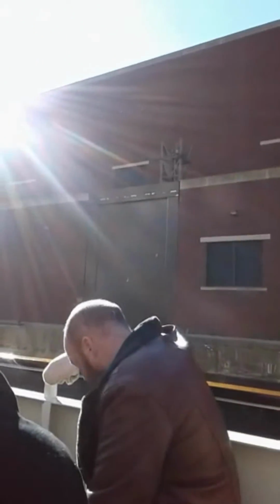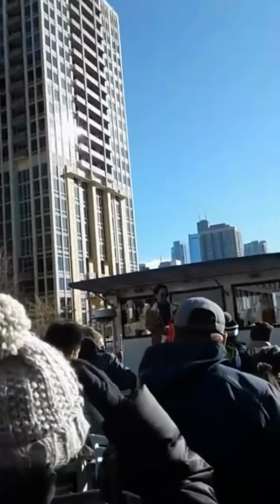CTA Train Underground Chicago